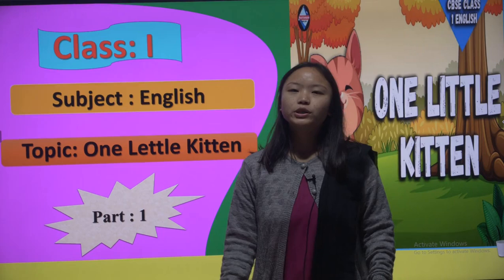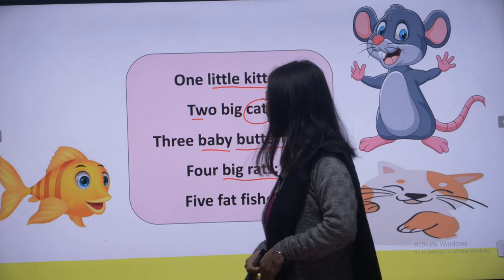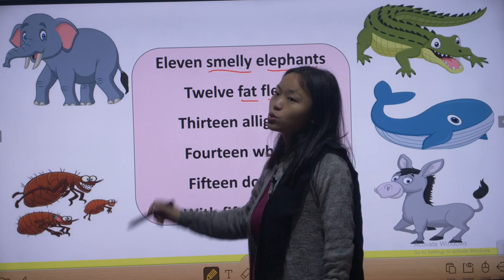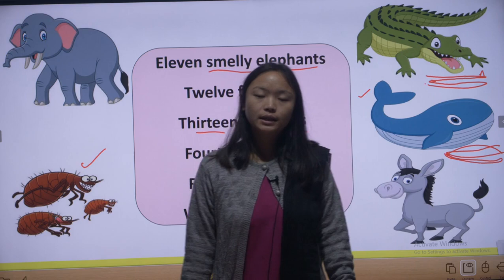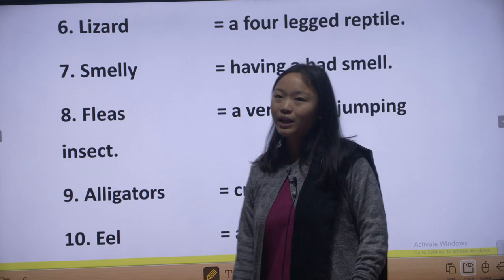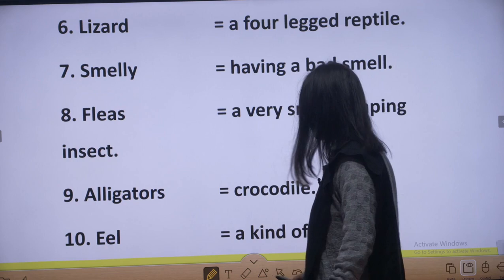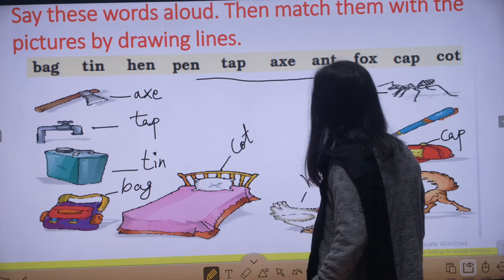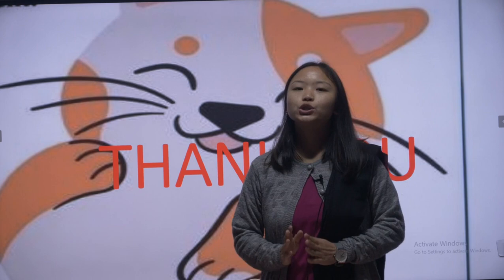Class 1 English II Part-1 II One Little Kitten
Welcome to Riddhi Siddhi Central School
AFF. NO : 330670
SCHOOL NO : 65667
FACEBOOK:- Riddhi Siddhi Central School
YOUTUBE:- Riddhi Siddhi Central School
GET OUR APP ON PLAY STORE:- RSCS NACHAP